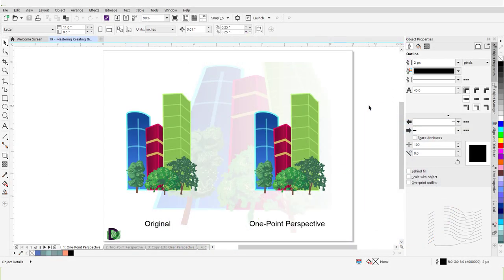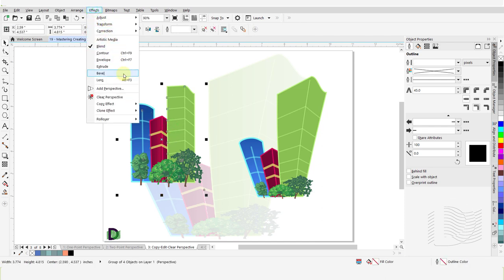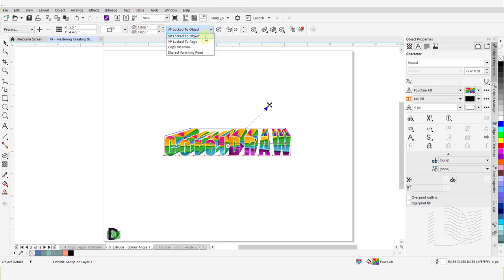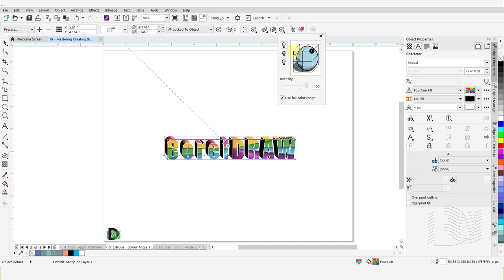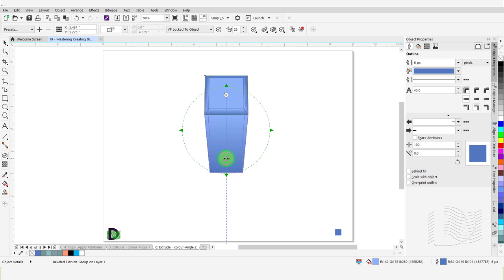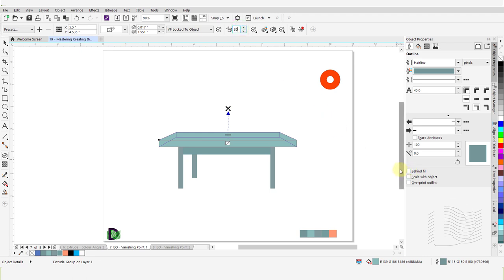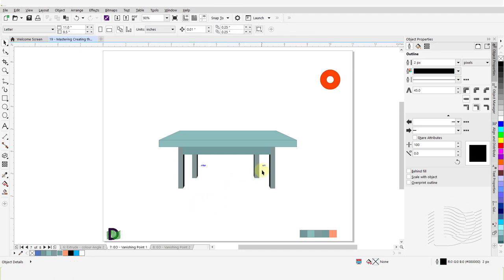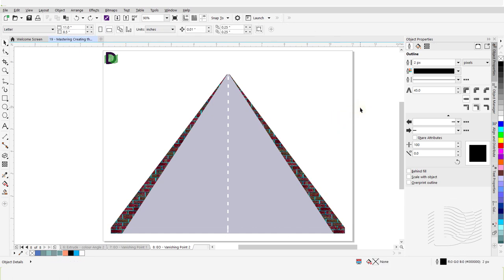Mastering Creating the Perspective & Extrusion Effects in CorelDRAW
CHAPTERS:

00:00  Introduction
01:14  One-Point Perspective
02:06  Two-Point Perspective
02:43  Copy, Edit and Clear Perspective
03:42  Using the Attributes Eyedropper
04:28  Creating the Extrude Effect
09:48  Extrusion Rotation, Depth, Color, Bevel & Lighting
12:59  Shared Vanishing Point
20:02  What's Next

NEXT TUTORIAL:
Mastering Blending Objects in CorelDRAW
Coming Soon!

ABOUT THIS TUTORIAL:
Mastering Creating the Perspective and Extrusion Effects in CorelDRAW is an in-depth tutorial providing you detailed instructions on creating one-point and two-point perspectives on objects. How to edit, copy, and clone this attribute. It also provides in-depth instructions, with examples on creating extrusion effects on objects - including artistic text. You will learn about the available list of presets and extrusion types. How to manipulate lighting, extrusion depth and depth. Explains what a vanishing point is and creating objects with VP locked to object, or VP locked to page, as well as shared vanishing point.